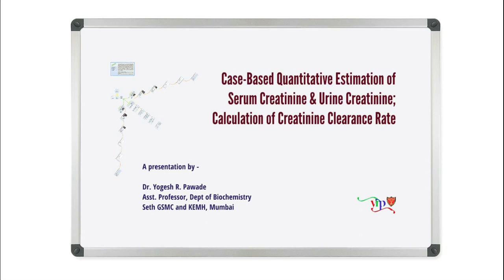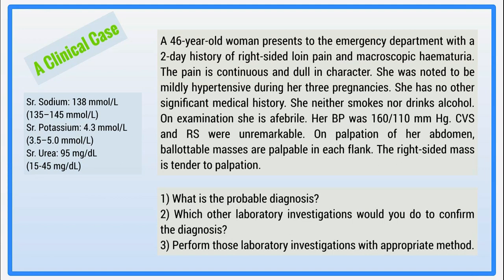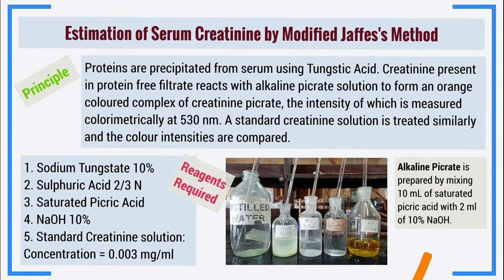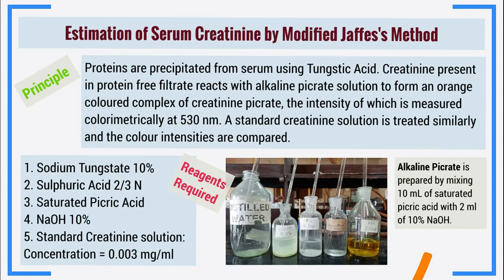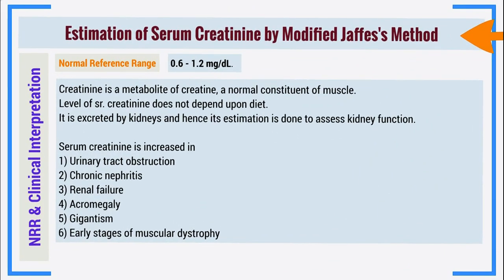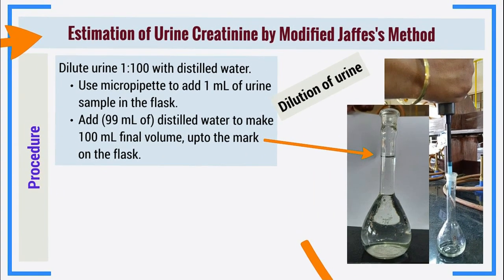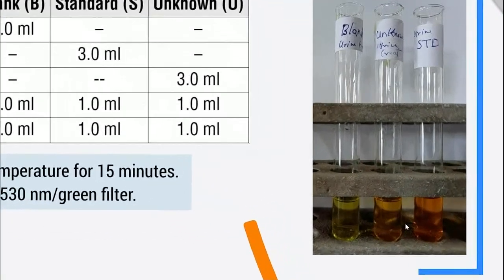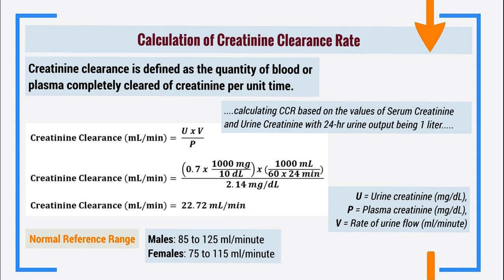Quantitative Estimation of Serum and Urine Creatinine and Calculation of Creatinine Clearance Rate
TimeStamp:
00:00 - Intro
00:12 - Overview of the Case-Based Quantitative Estimation in CBME
01:54 - Clinical Case Discussion
07:18 - (1) Quantitative Estimation of Serum Creatinine
18:40 - (2) Quantitative Estimation of Urine Creatinine and
29:44 - (3) Calculation of Creatinine Clearance Rate

Errata:
At 21:50:00 minutes, under reagent required for urine creatinine estimation, please read -
Standard Creatinine Solution: Concentration = 0.01 mg/mL